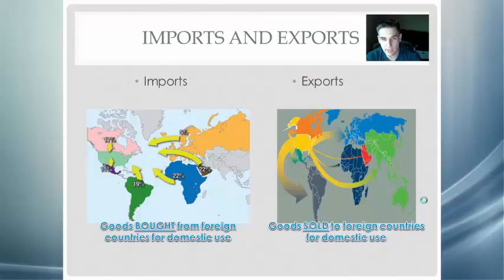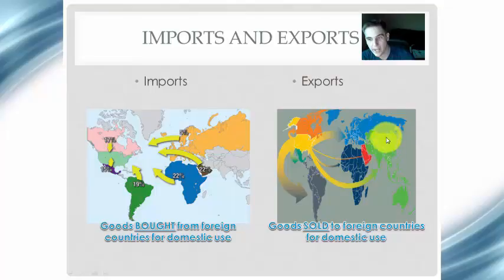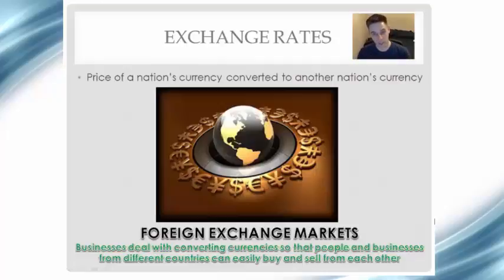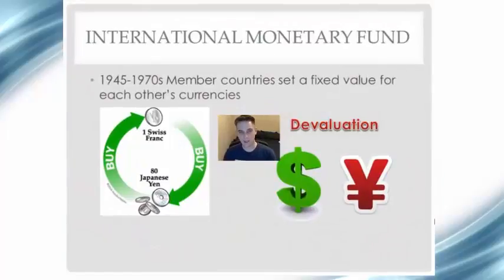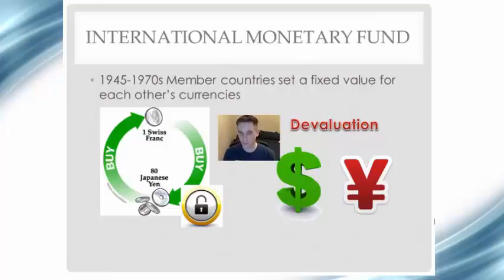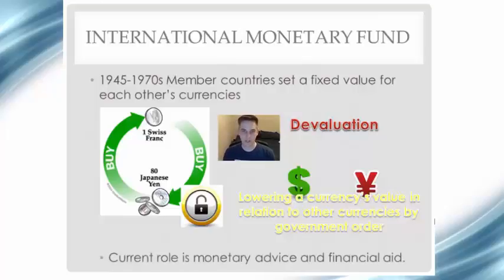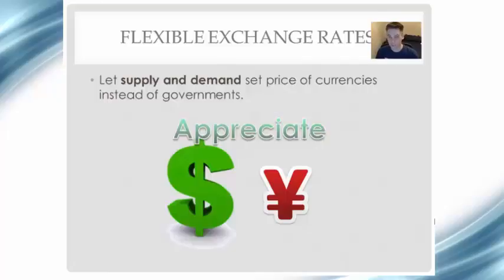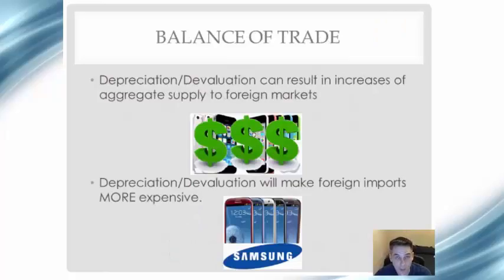Econ Unit 5 World Trade